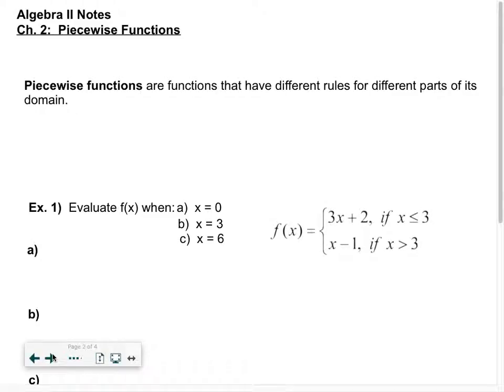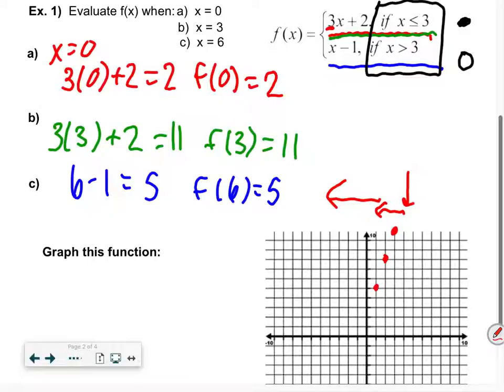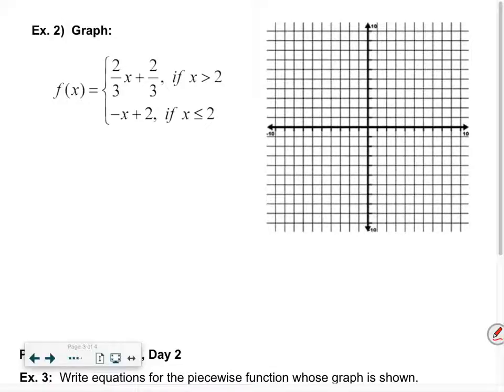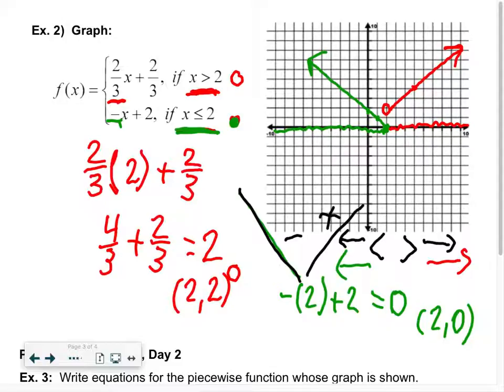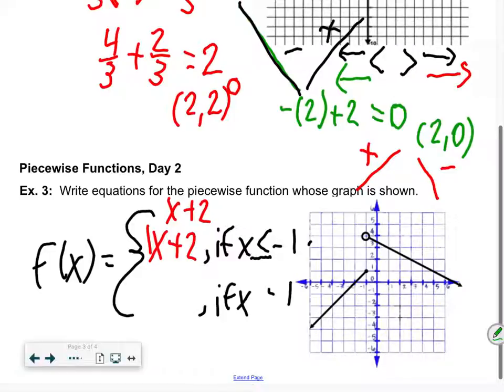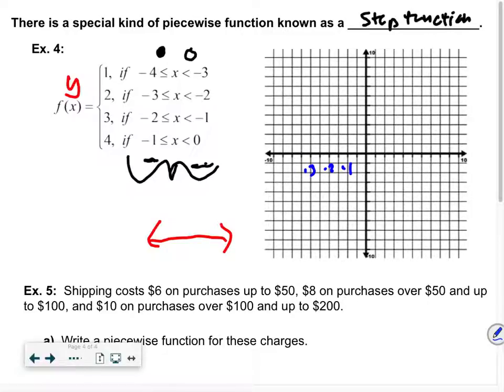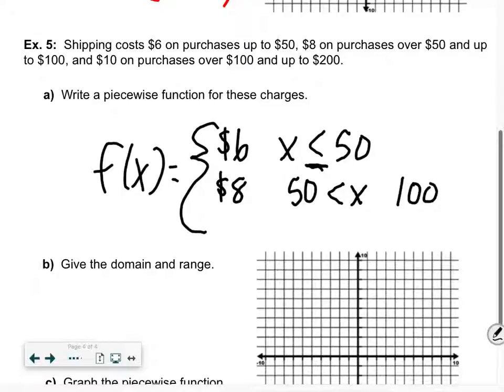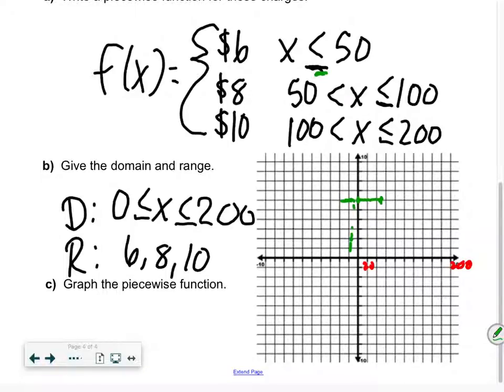Alg II Piecewise